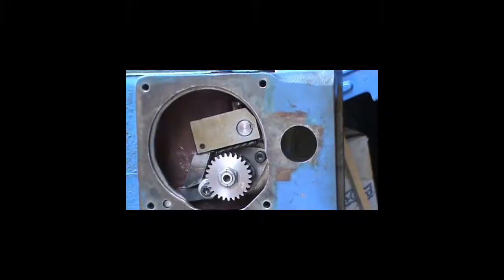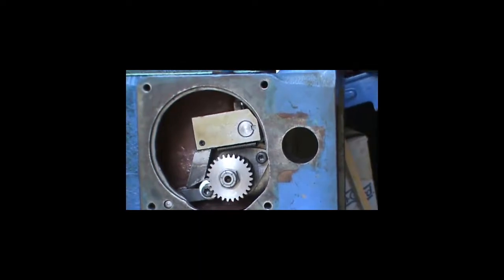AMES Development Series - SMB-000 Tripper Finger Adjustment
Video demonstrates and explains Limitorque SMB-000 Tripper Finger Adjustment